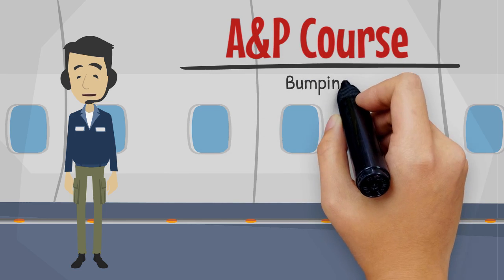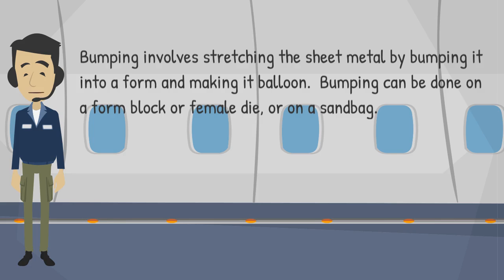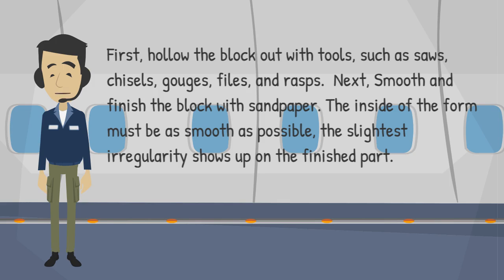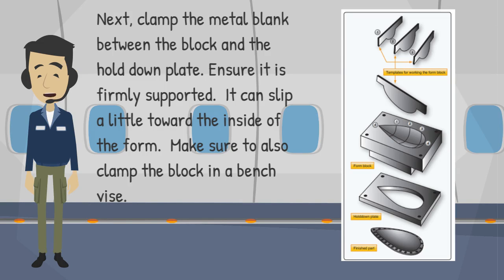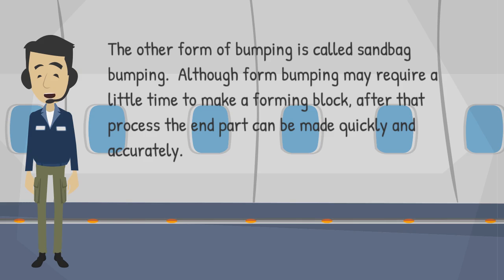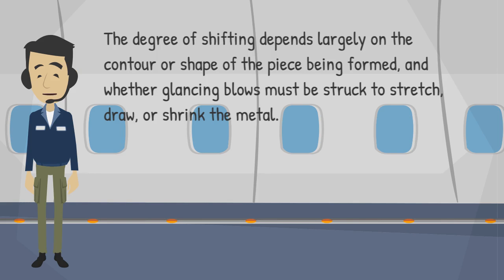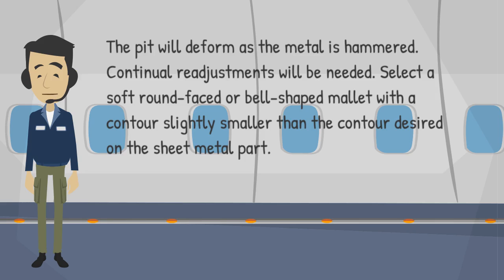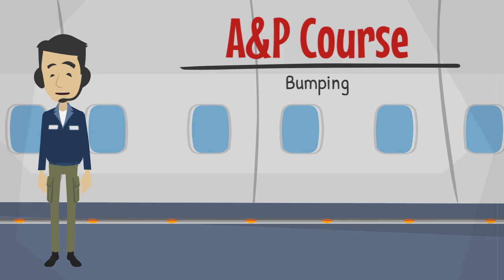Bumping Sheet Metal Method | Aviation Strucutres | A&P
Bumping involves shaping or forming malleable metal by hammering or tapping--usually with a rubber, plastic, or rawhide mallet.